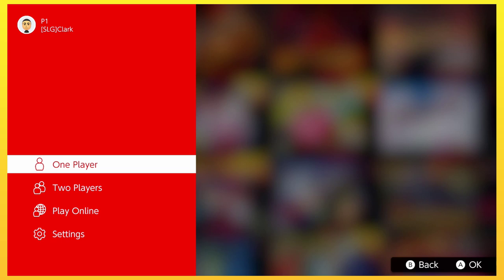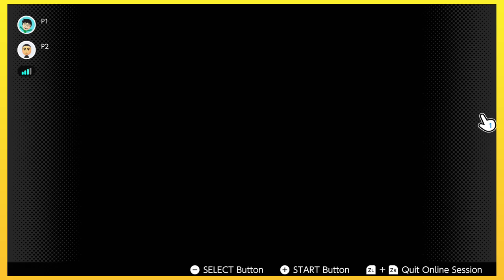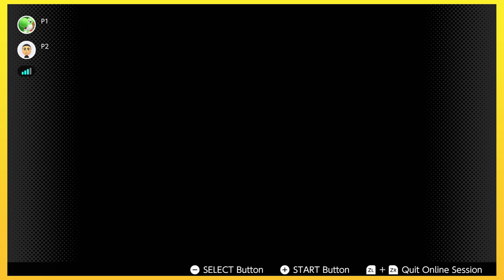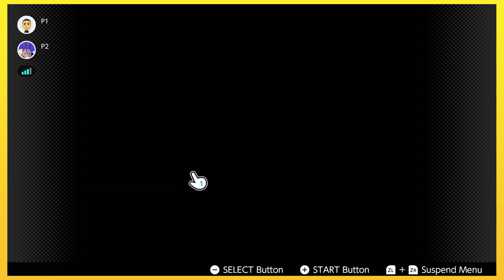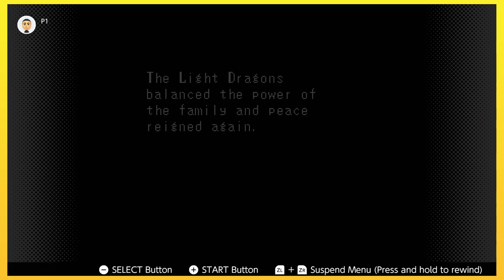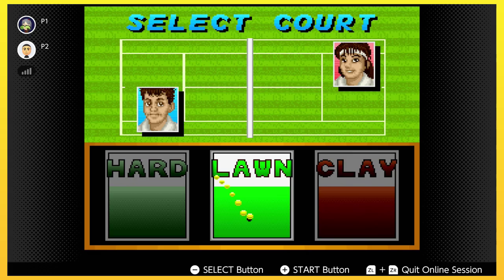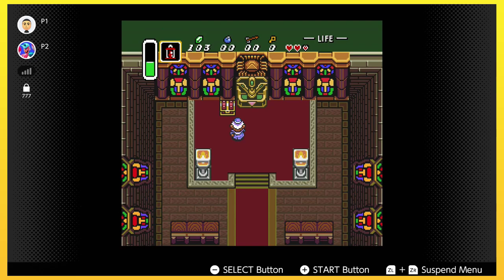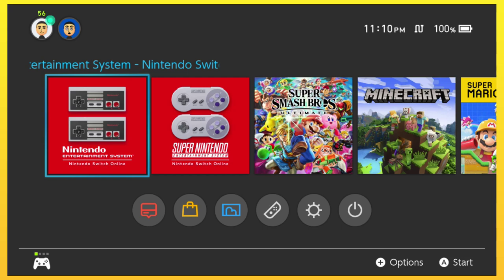Super Nintendo Games on Nintendo Switch! | Super Live! with James Clark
Welcome to my live stream featuring Super Nintendo Games on the Nintendo Switch!